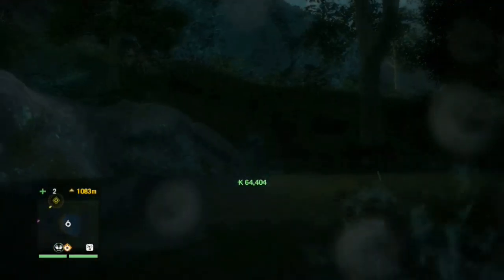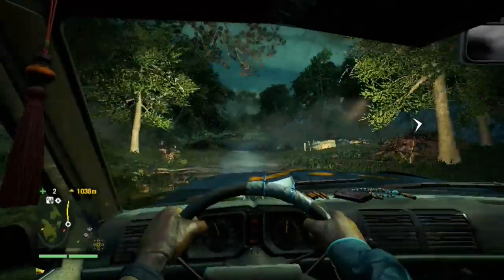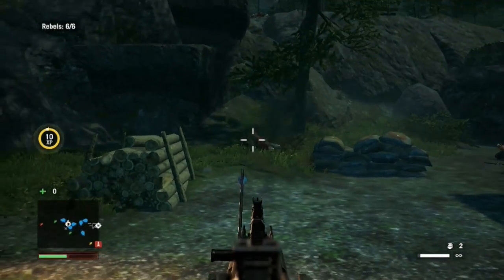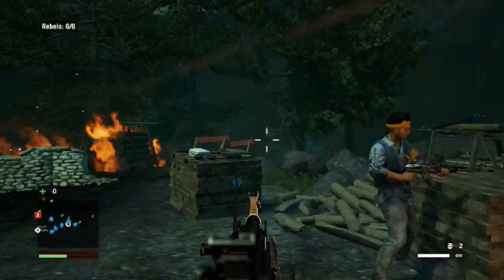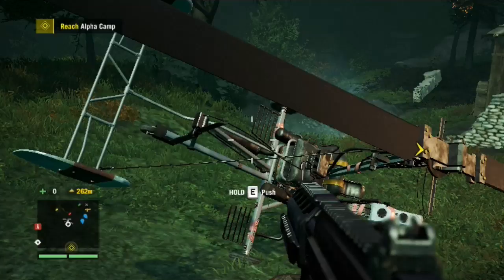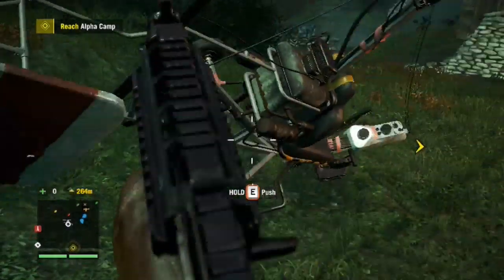Far Cry 4 @Low Settings @Intel Core 2 Duo E7500 GTX 650-Ti 2GB GDDR5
Welcome to the #13(Part II of #12) episode of IntelE7500Gamers.

First of all sorry for bad audio, better use headphones as then you may still have a chance to understand me.

Video may be a little pixelated because it was recorded on 800x600 and then stretched to 720p.

Note:  The game's running at 30-40FPS. Settings are set to the lowest.Lags are like gone forever!!! The game seems to be well optimized and is perfectly playable. Like me on facebook to be updated with latest information.

My Specs:-
Processor: Intel E7500 @2.93GHz
Ram: 4GB DDR2
GFX Card: Nvidia GTX 650-Ti 2GB GDDR5 Synergy Edition
Monitor: Samsung sync master 2033 @21"
Max and Supported resolution: 1600x900 (In game resolution: 800x600 )
Recorded using Nvidia Shadow Play

Tips:
1. Make sure your hard disk is defragmented for better performance.
2. End useless processes through task manager before starting the game.

Performance may vary according to the combination of the processor and GFX card. Compare yours with mine to determine the performance:

Suggest which games you wanna see next!!!